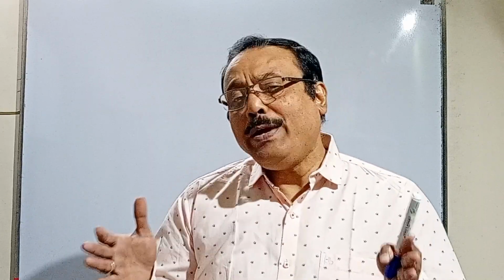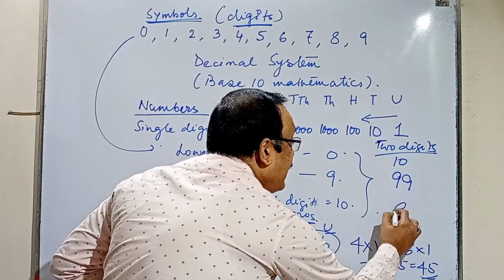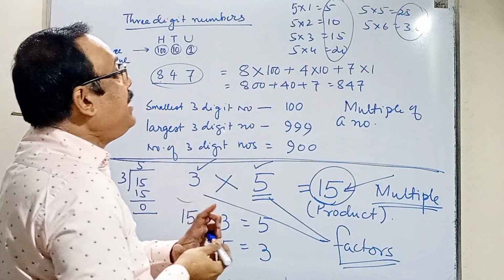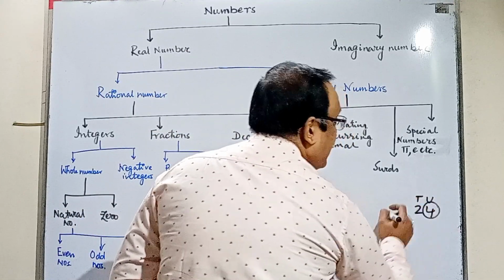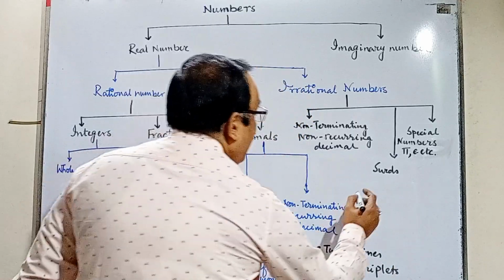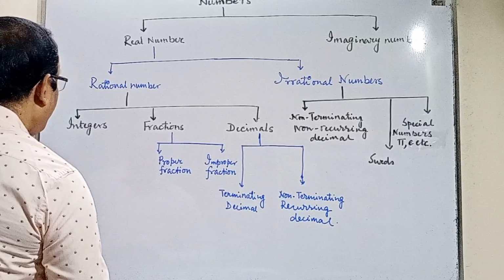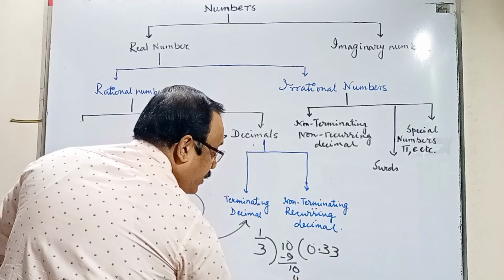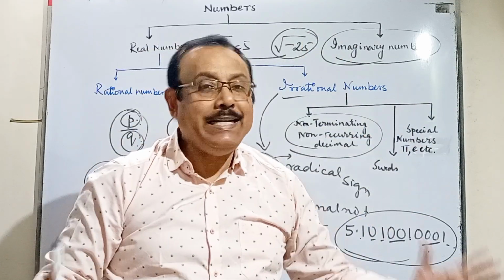Numbers & Number System Made Easy (Full Video)| for all |Slow in Maths? Fix the Basics – Episode 2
Weak number sense slows you down in exams — not the questions.

In this video, Mr. Swapan Bose (35+ years teaching experience) helps you fix your foundation in Numbers & Number System, the most important chapter for speed, accuracy, and confidence in Maths.

This is Episode  2 of our new series Slow? Fix The Basics, designed to strengthen calculation fundamentals that are essential for boards and competitive exams.